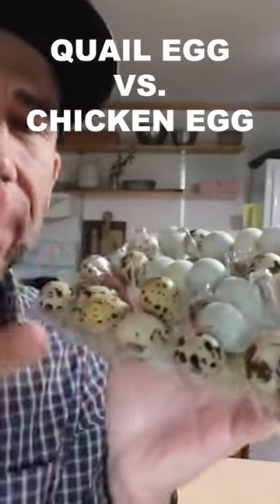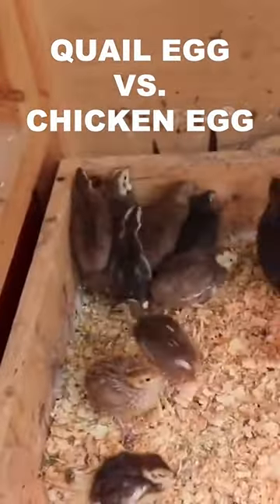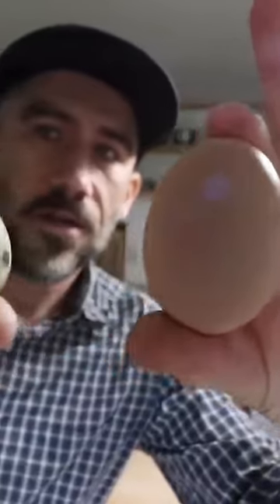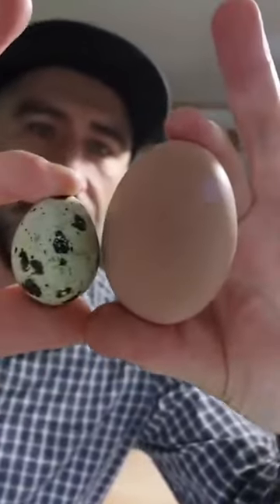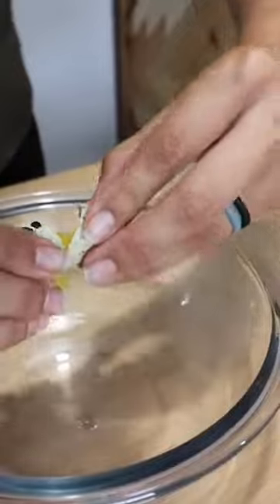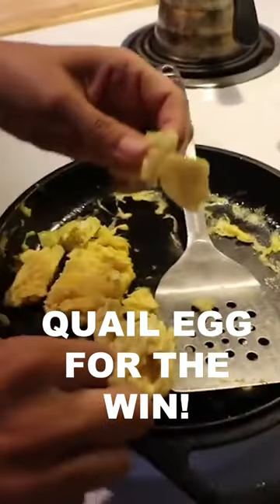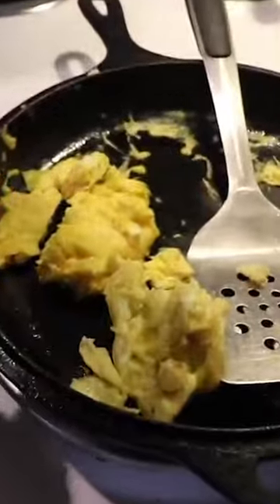Quail Egg vs. Chicken Egg (better tasting?)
Quail and chicken egg taste test to see which one tastes better!